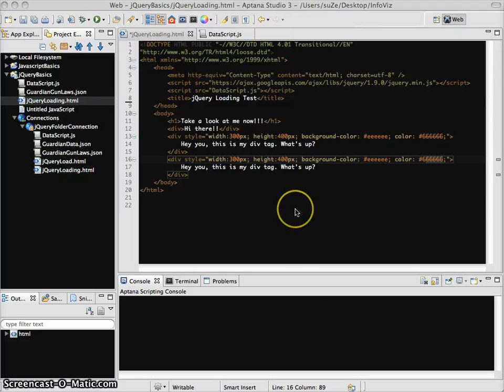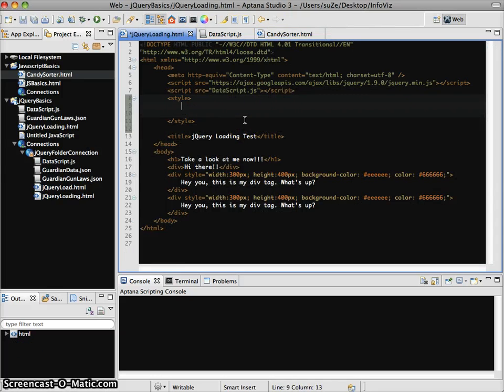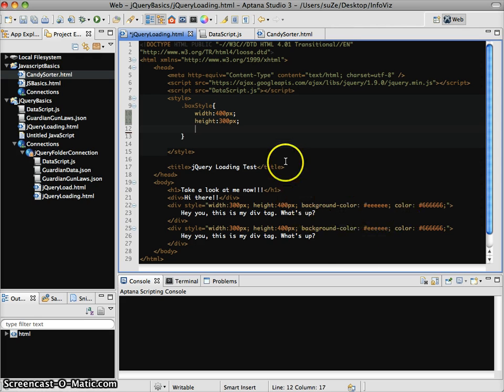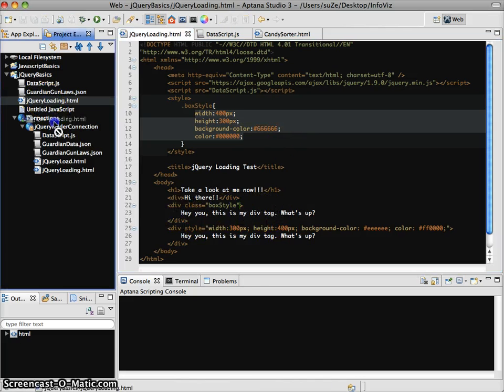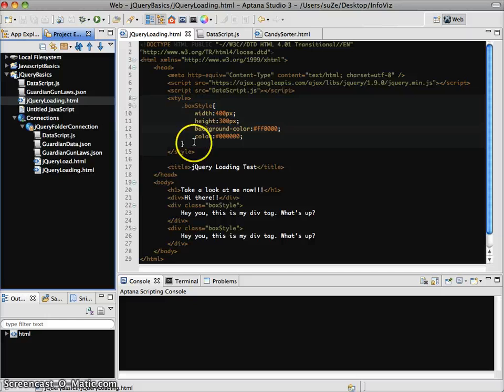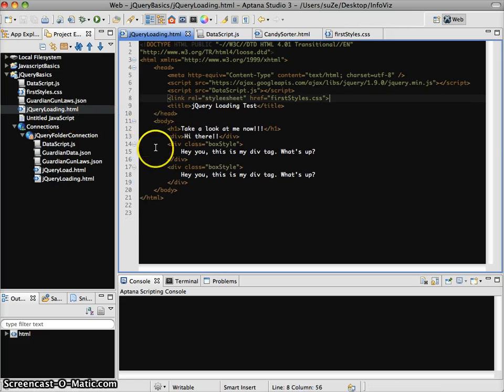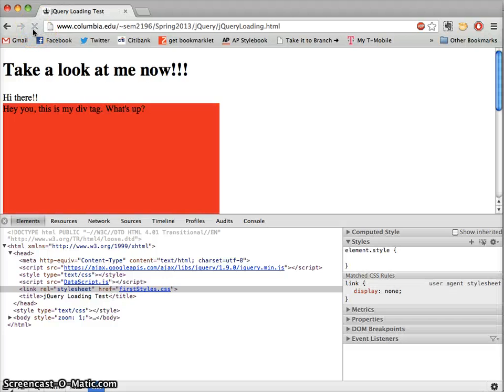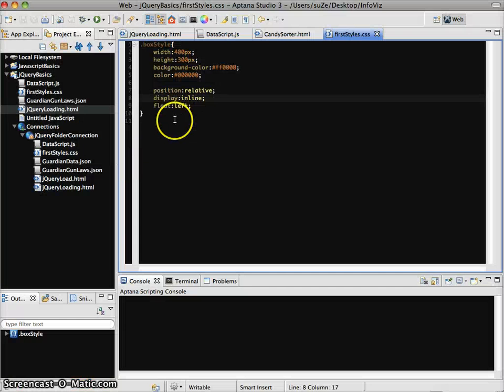AddingAStylesheet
We can also externalize our stylesheet, and experiment with adding styles via both the class and id attributes of our div elements.